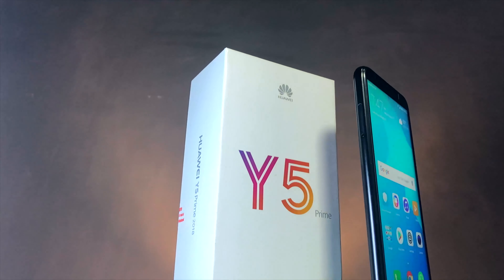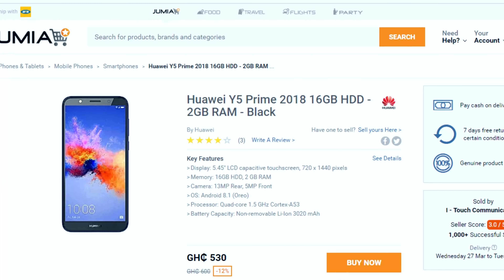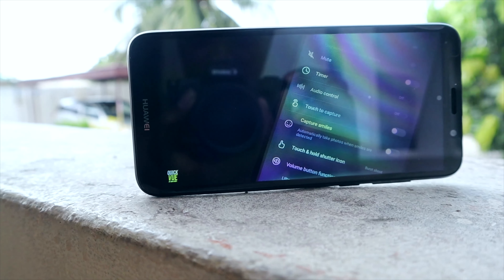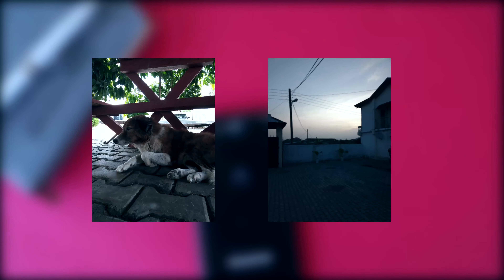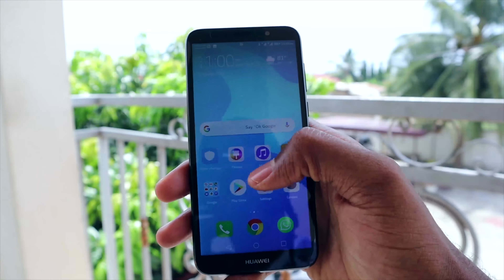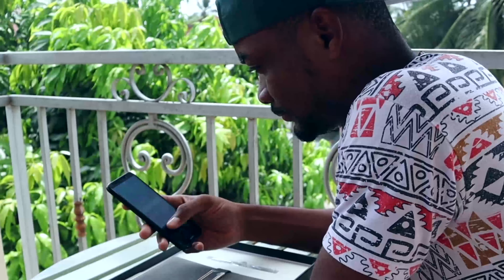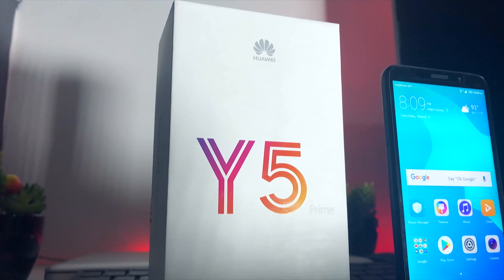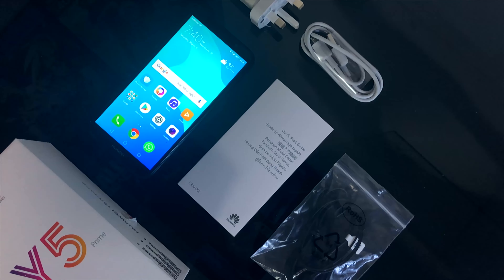Huawei Y5 Prime 2018 Review - BEST BUDGET PHONE??